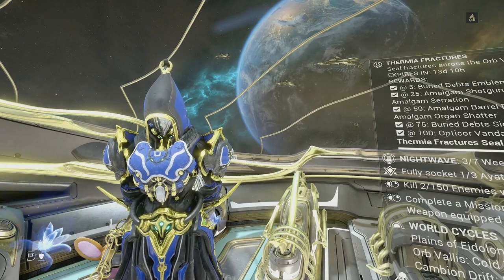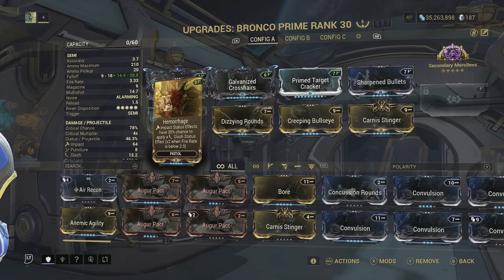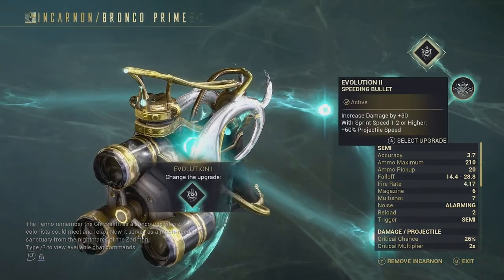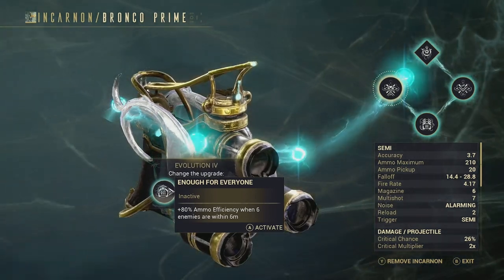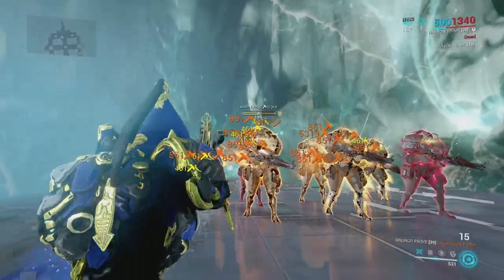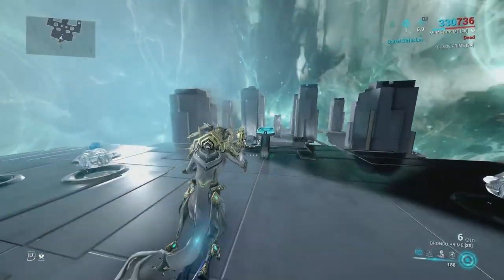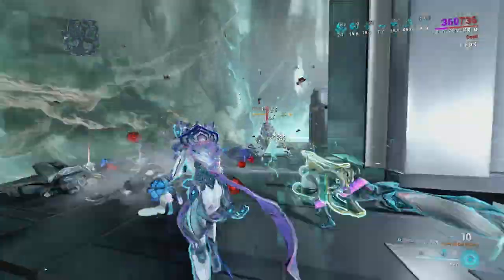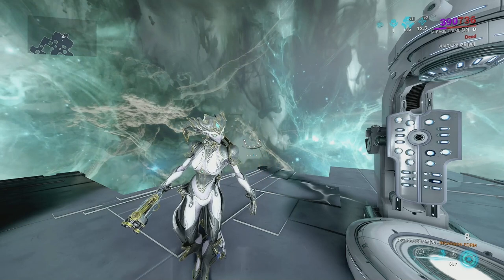Warframe - Incarnon Bronco Prime Is A Meme!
Hey guys, In this video, I show you the new incarnon genesis Bronco Prime in the Duviri Paradox update. Have a great day.

-Swimzyy